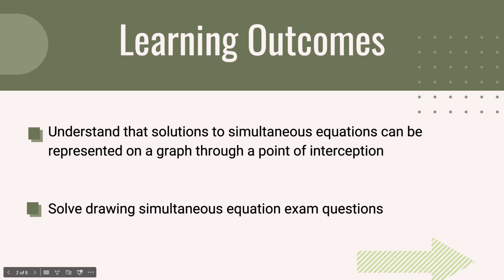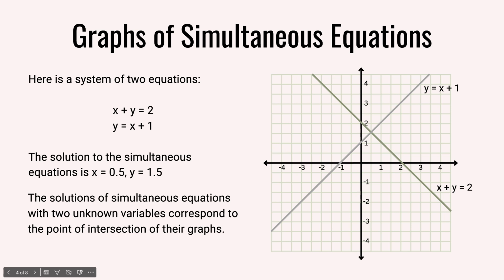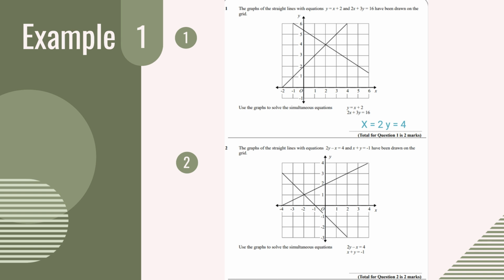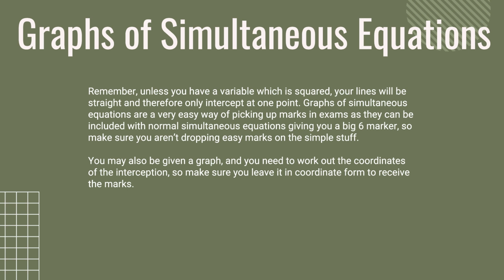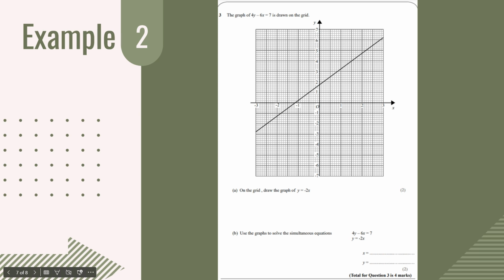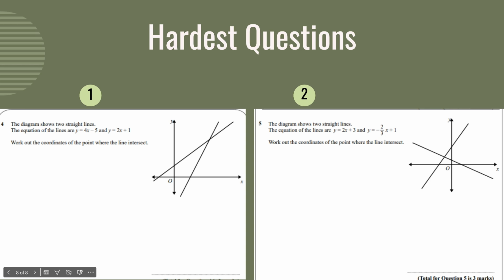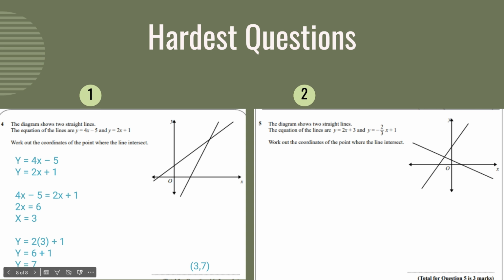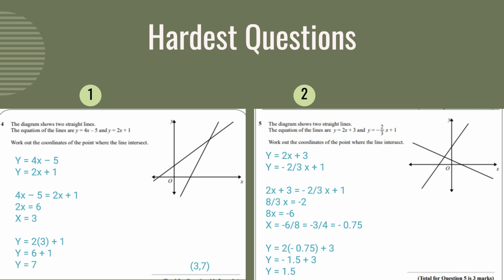Can't Understand Drawing Simultaneous Equations? It's This Easy | GCSE maths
Struggling to understand Drawing Simultaneous Equations? Don't worry! At Achieve Academy we will teach you the ins and outs of GCSE maths and help you achieve your true potential.